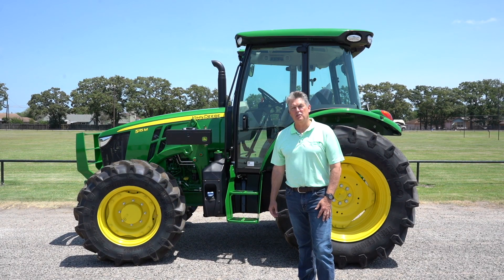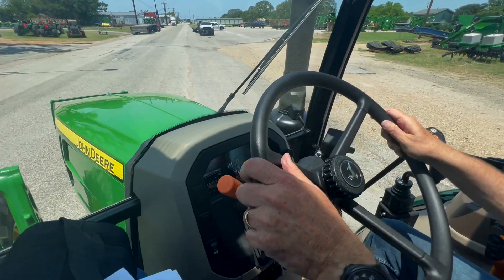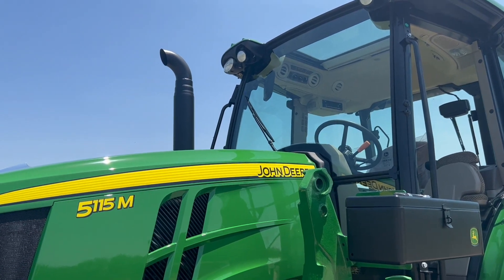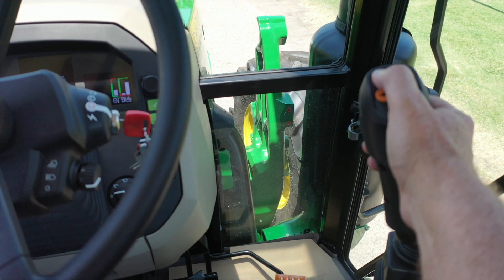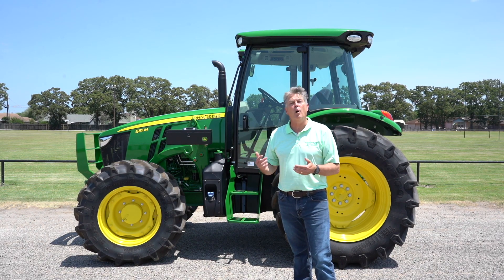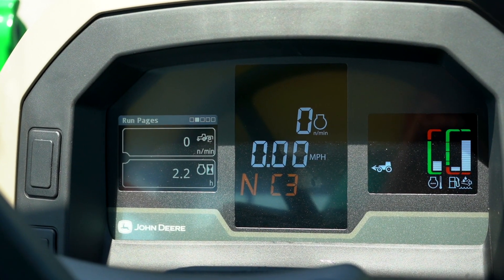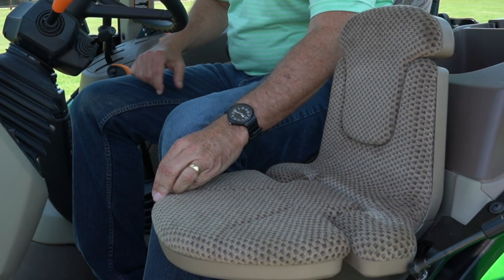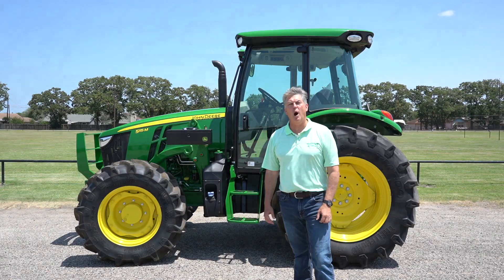A Look at the John Deere 5115M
John Deere's 5155M mid-size tractor is a versatile, customizable machine perfect for roadside mowing or hay applications -- and it's on special at Shoppa's now through the end of June! Join Roland to learn more about this machine and its attachments -- and then let us help you make the most of your land!